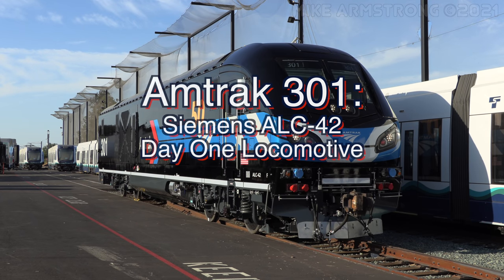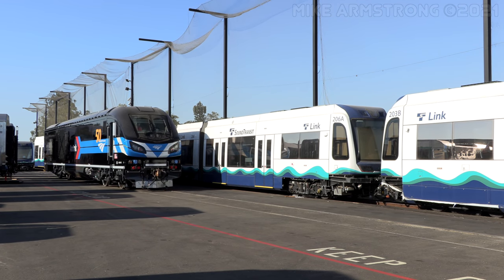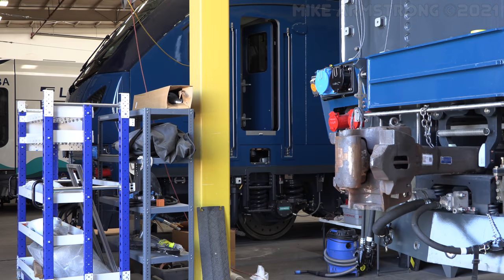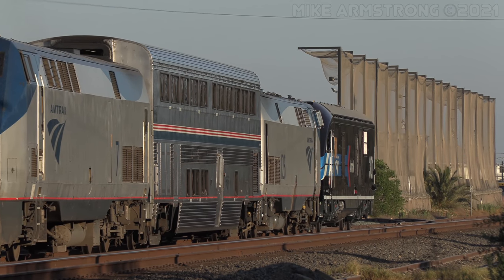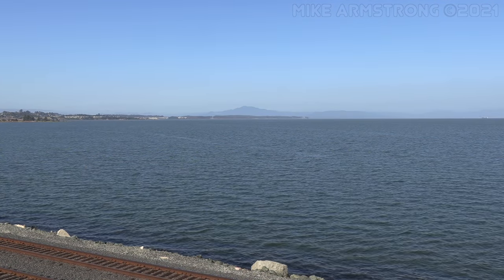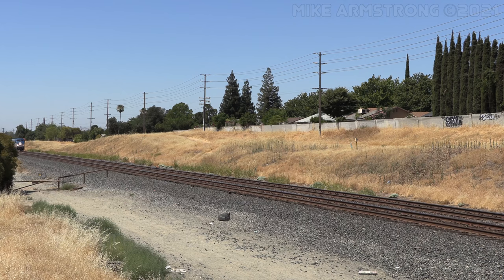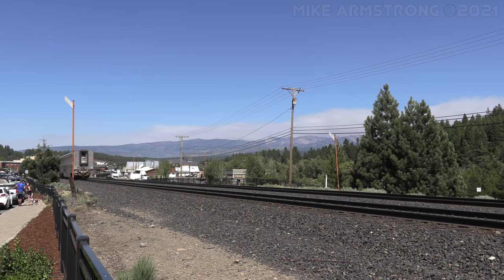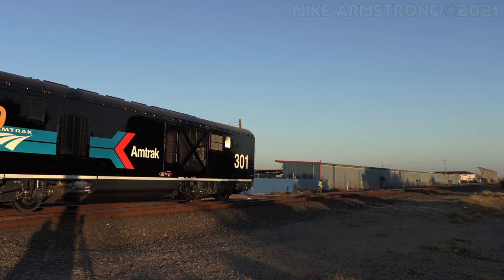Amtrak 301: Day One Siemens ALC-42 Locomotive Debut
For Amtrak's 50th Anniversary in 2021, the railroad chose to celebrate by painting six locomotives into commemorative paint schemes. Of the locomotives chosen, five were P42DC types and one was a brand new ALC-42 locomotive, built by Siemens Mobility in Sacramento, California. Engine 301 was given a special "Day One" paint scheme, which is a recreation of the very first paint job to be applied to an Amtrak locomotive back in April of 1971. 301 was scheduled for completion and delivery to Amtrak in July of 2021, so I headed back down to the Siemens Mobility Factory in the Sacramento suburb of Florin to document the roll out of this unique new locomotive.

CoasterFan2105 is the home of all sorts of train and railroad related video content. Stop by every Friday at 9 AM Pacific time for an all new railroading adventure and be sure to check out all of my social media pages @coasterfan2105 for even more great railroad content. Thanks, and I'll see you down the line!